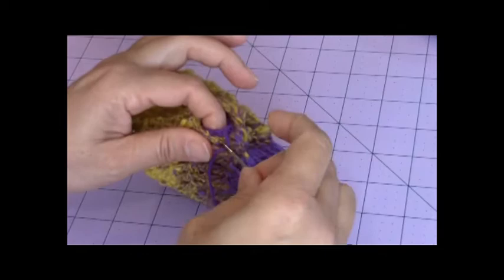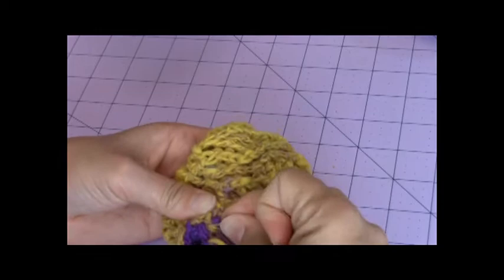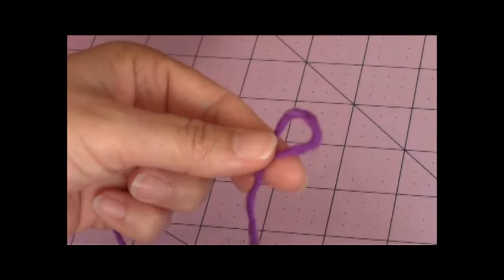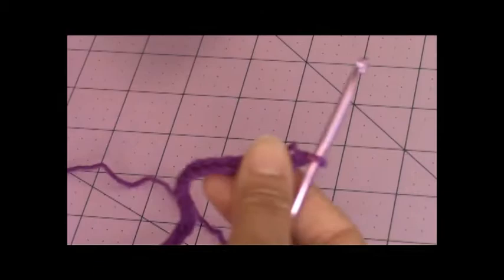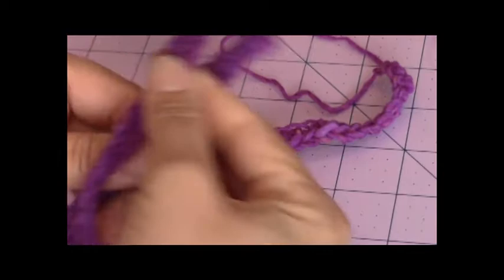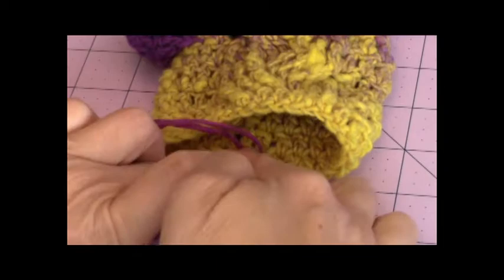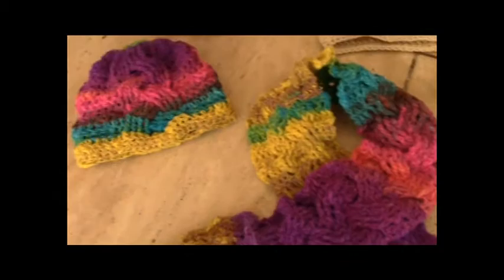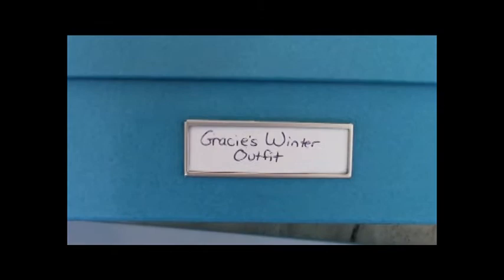Crochet toddler child braided cable mittens part 3 of 3 DIY Video Tutorial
This video tutorial will show you step-by-step how to make these adorably cute crochet toddler child braided cable mittens. Thank you very much!